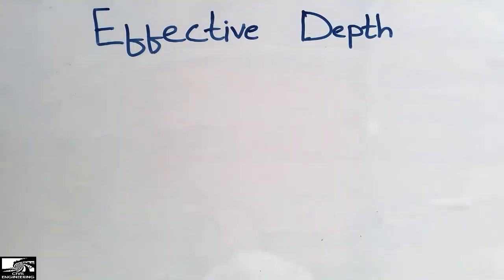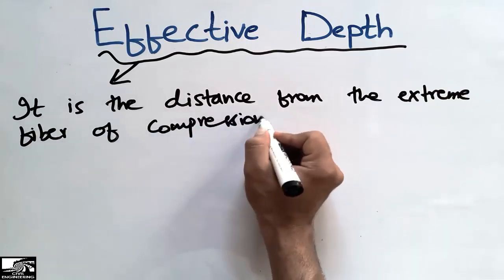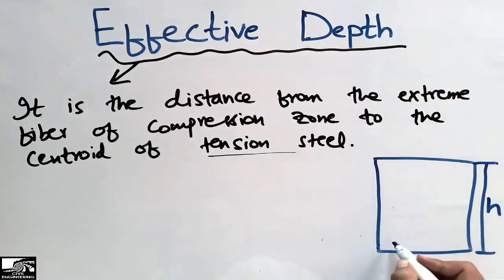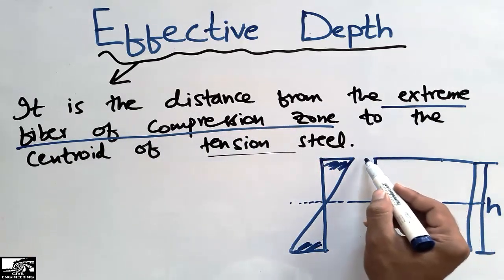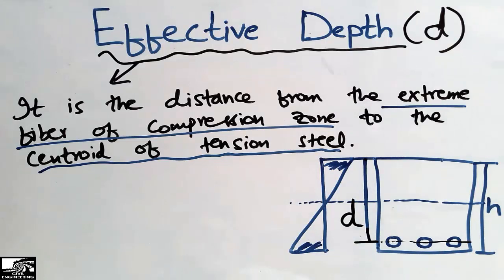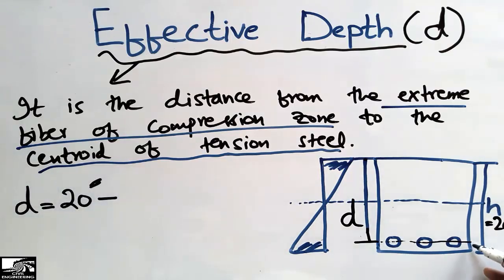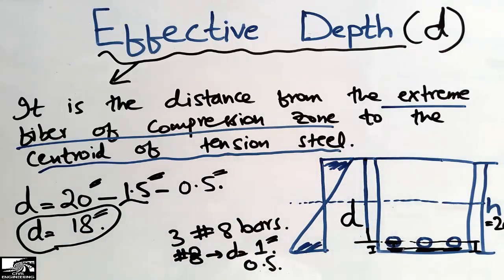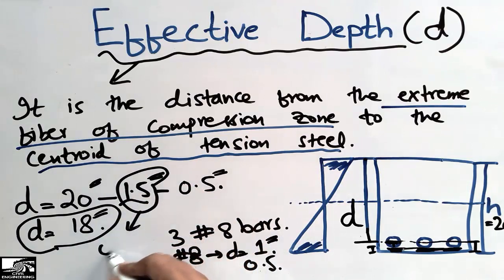Effective Depth of Beam | Example Solved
This video shows the effective depth of beam. Effective depth of beam can be defined as "Distance from the extreme compression zone to the centroid of the tensile steel"